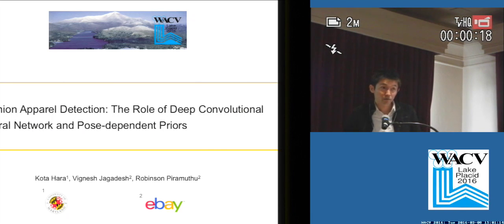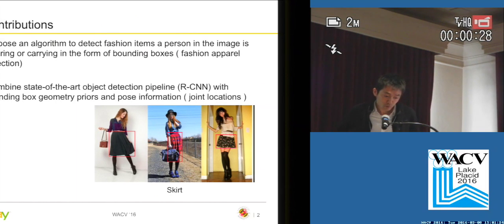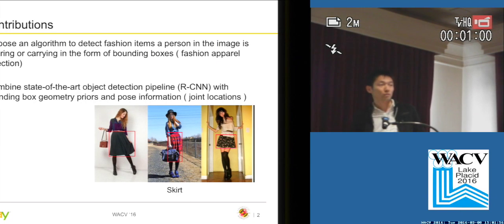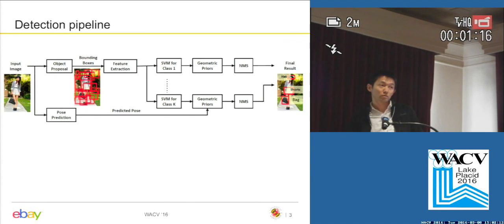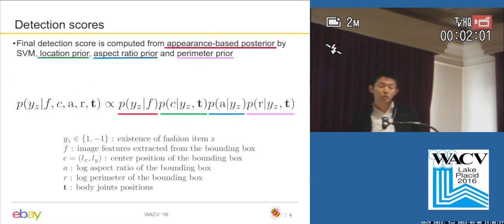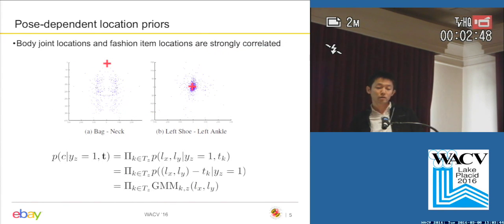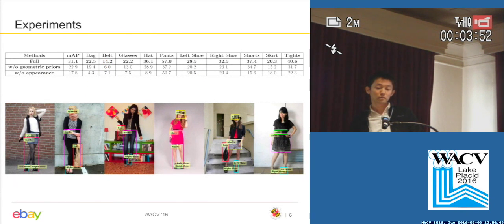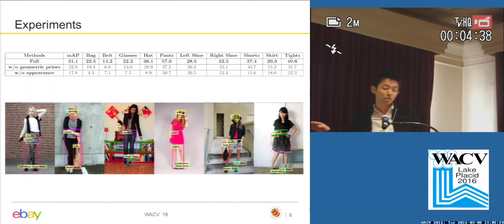Role of Deep Convolutional rural network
This video is about Role of Deep Convolutional rural network